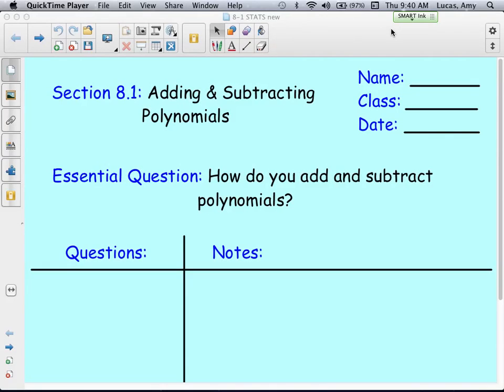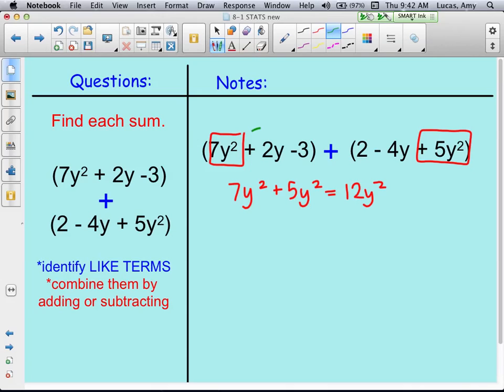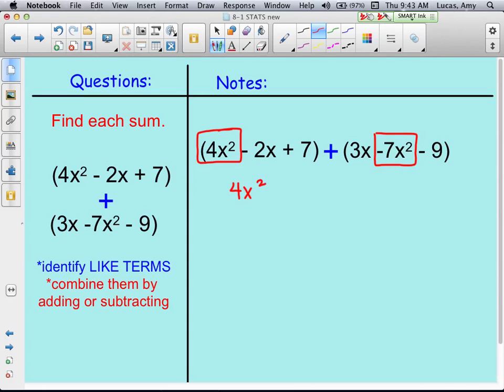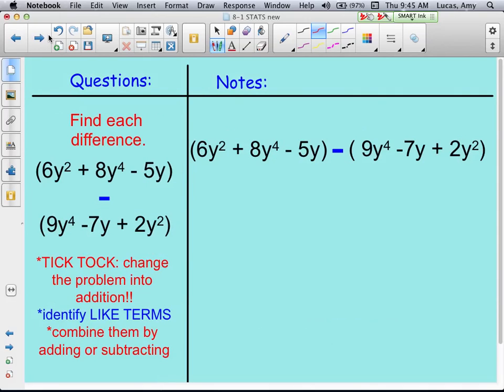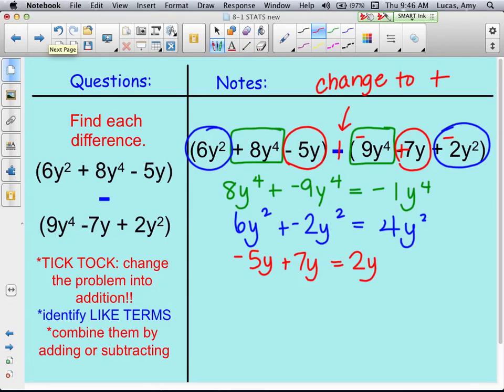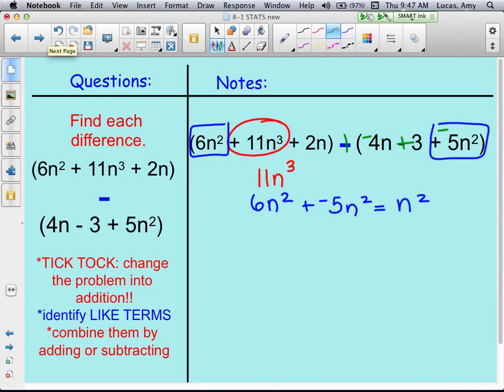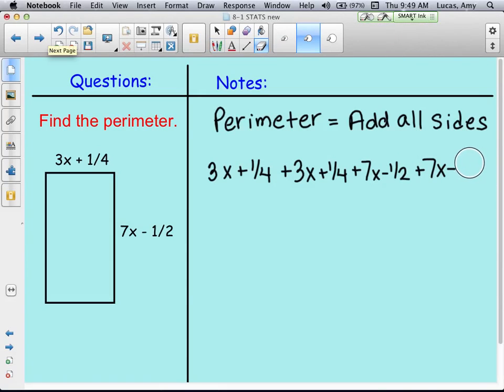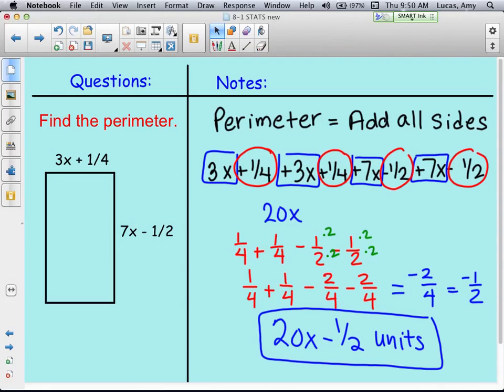Lesson 8-1 Stats